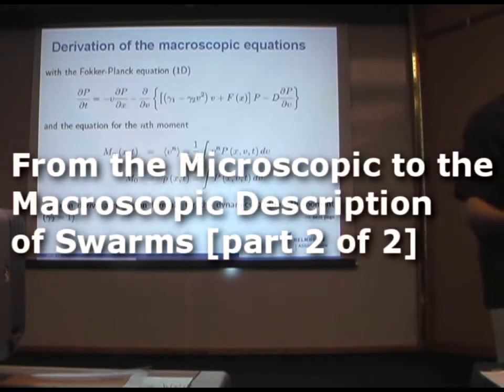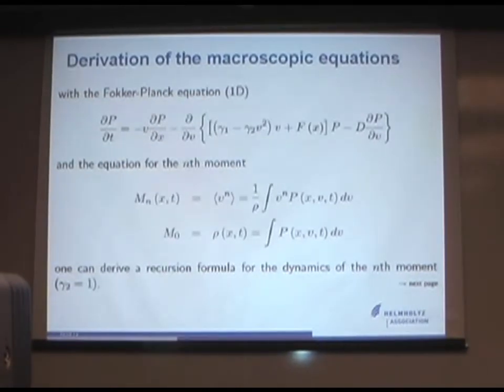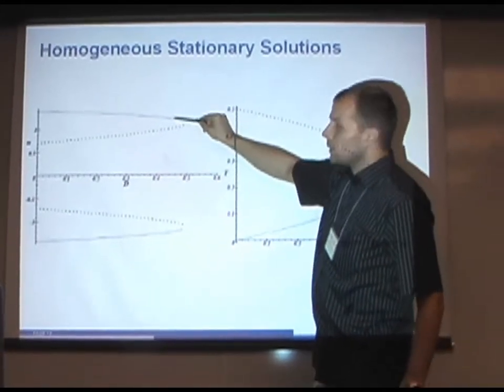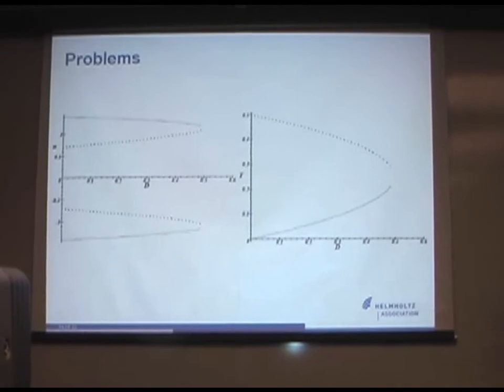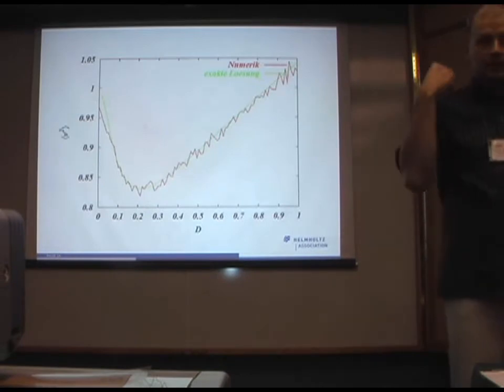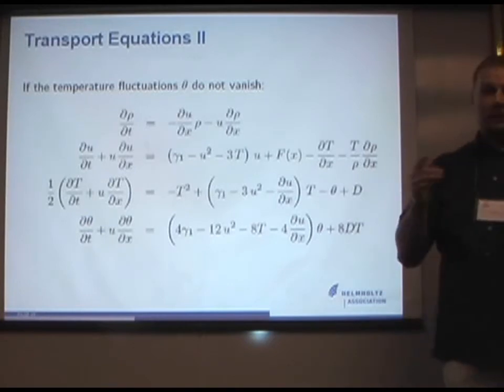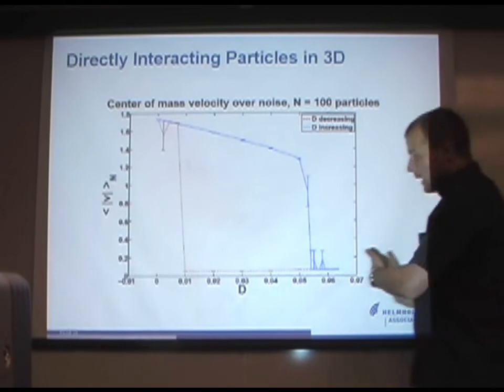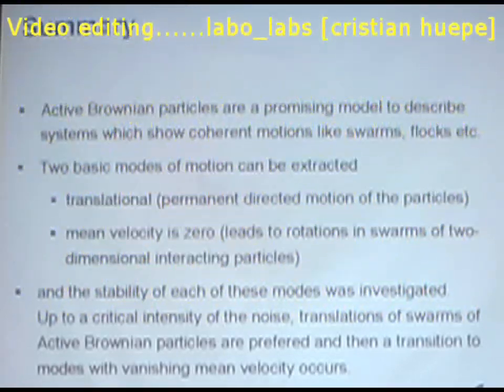Talk:From Microscopic to Macroscopic Description of Swarms 2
A talk by Dr. Udo Erdmann (Helmholtz Association of Research Centers) on discrete and continuum theoretical descriptions of swarming systems. From the May 2007 minisymposium: "New Perspectives in the Study of Swarming Systems". [part 2 of 2]

This material is based on work supported by the National Science Foundation under Grant No. DMS-0507745.

Any opinions, findings and conclusions or recommendations expressed in this material are those of the author and do not necessarily reflect the views of the National Science Foundation.